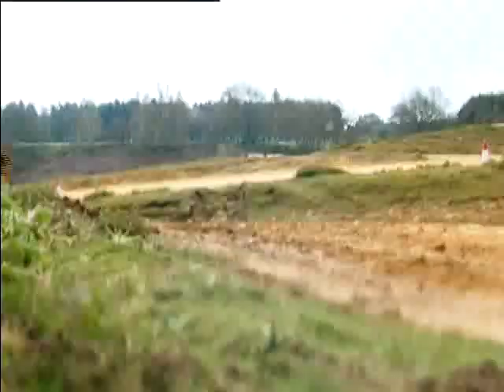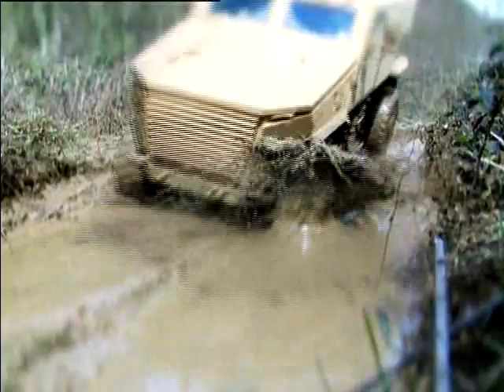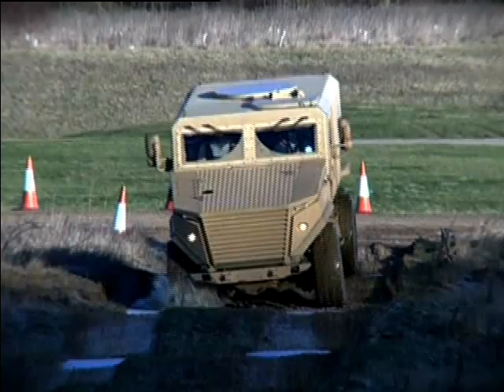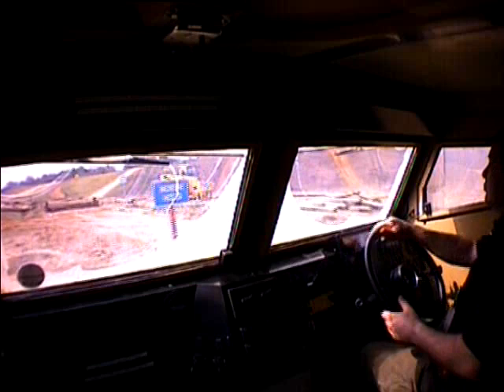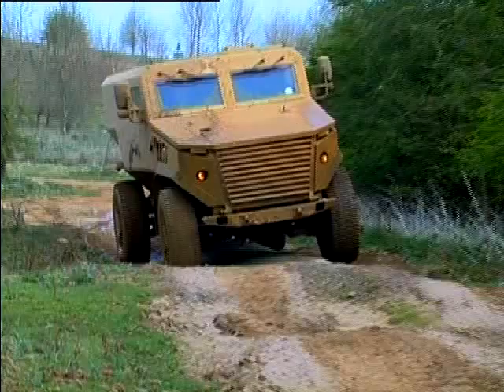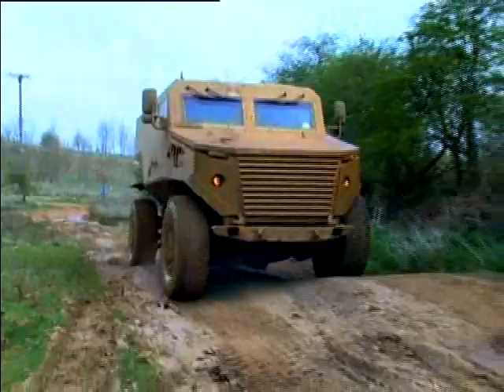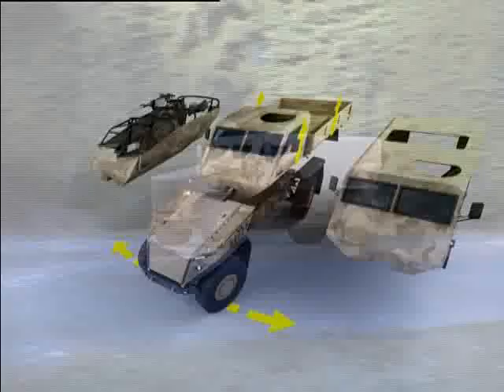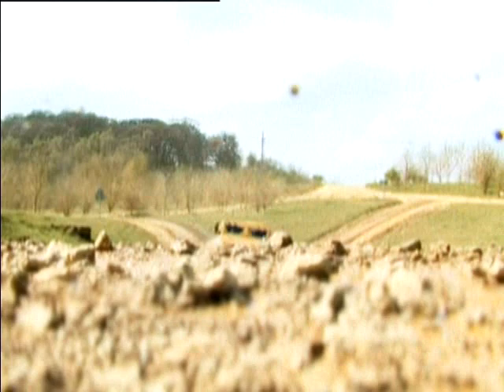Ocelot light protected patrol vehicle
The Ocelot is designed to provide the highest levels of survivability available anywhere in the world for this size and class of vehicle - protecting both the crew and key automotive components.